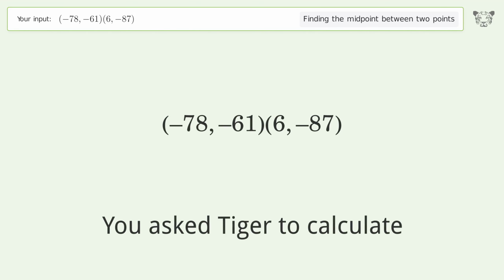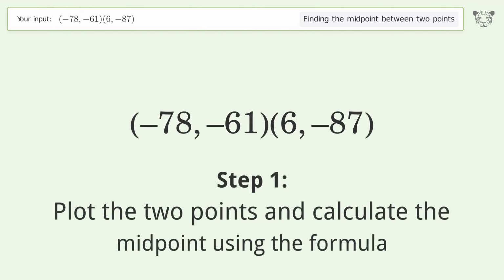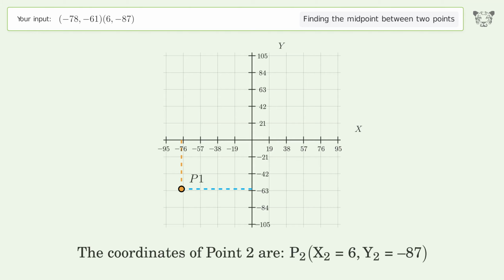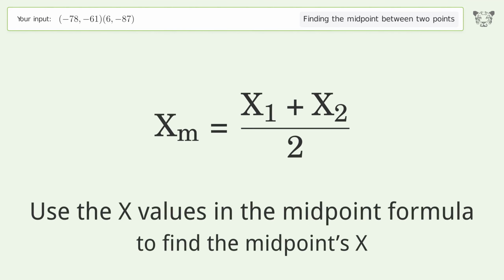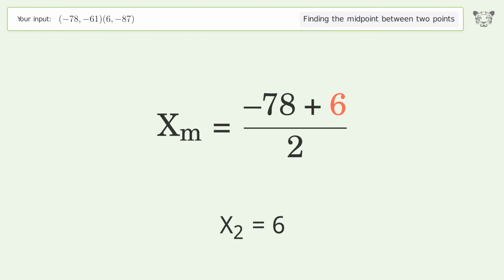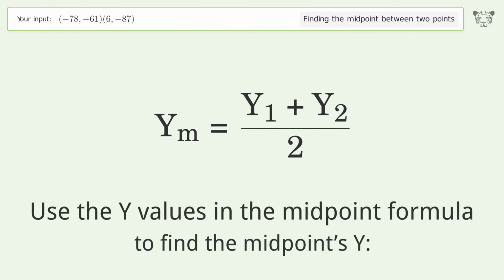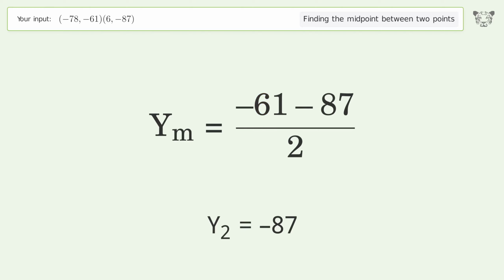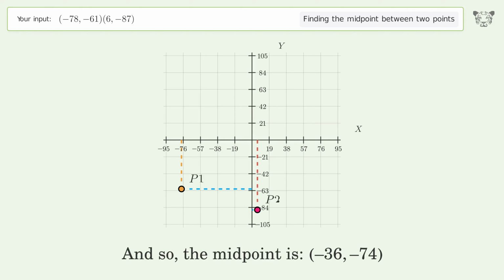Find the midpoint between two points p1 (-78,-61) and p2 (6,-87): Step-by-Step Video Solution